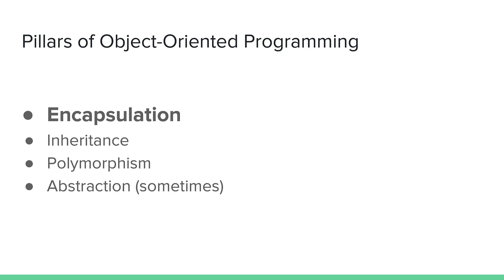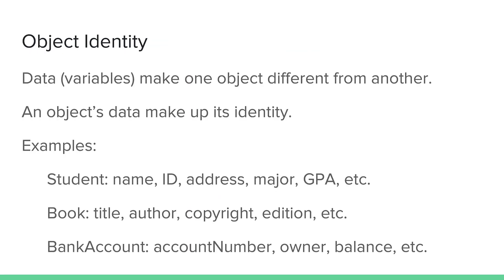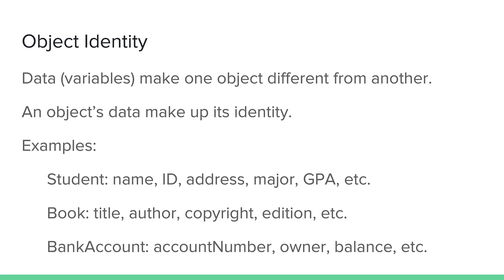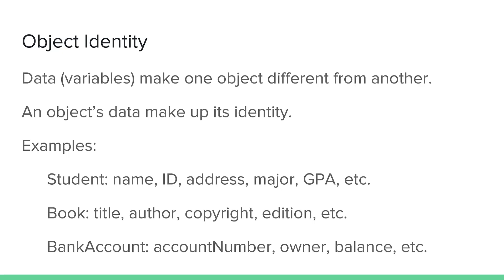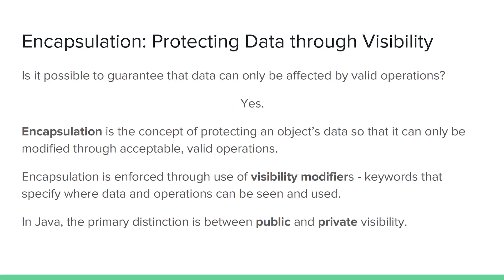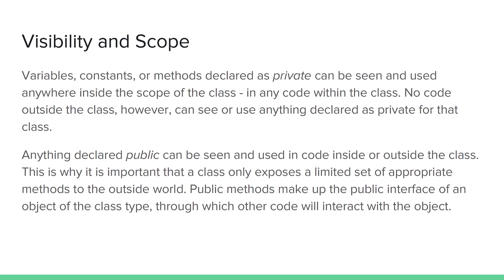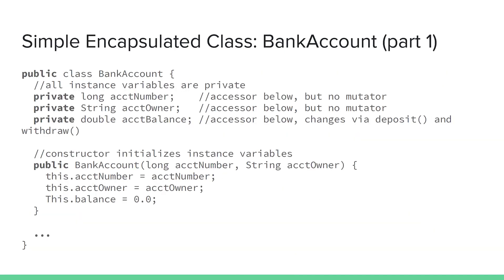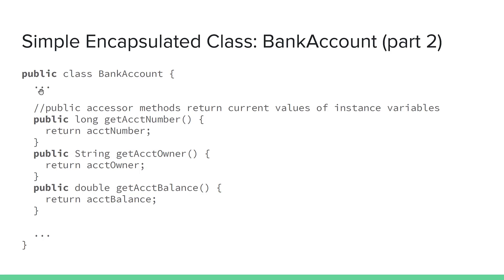Encapsulation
Mini-lecture introducing Encapsulation - a pillar of object-oriented programming - in Java.